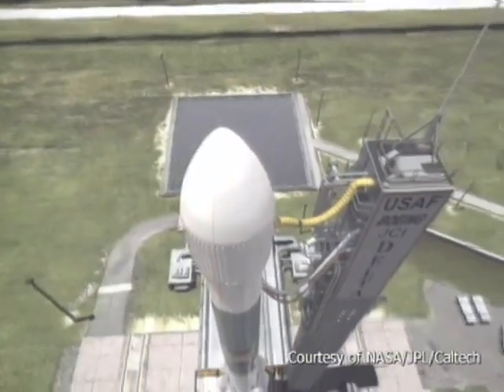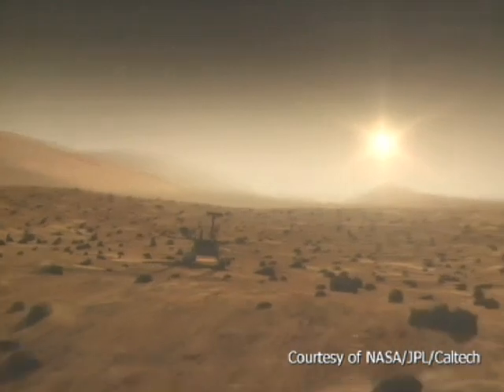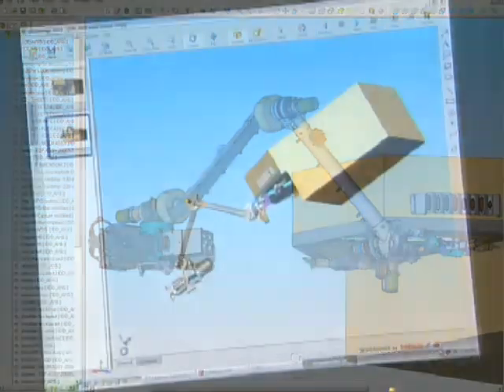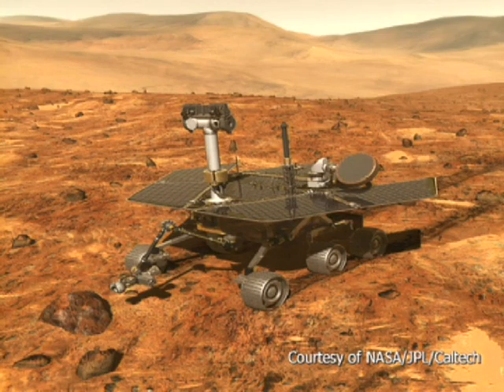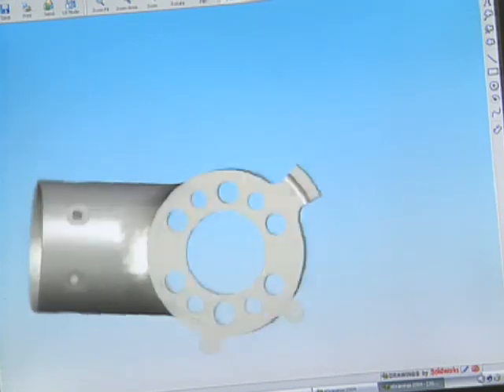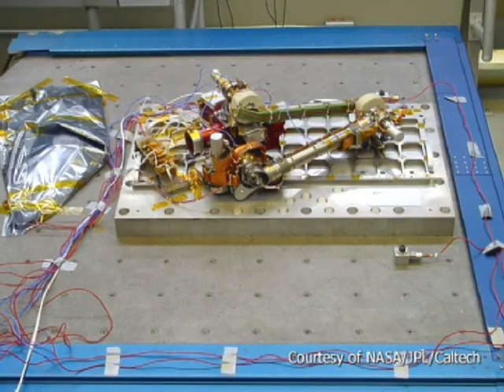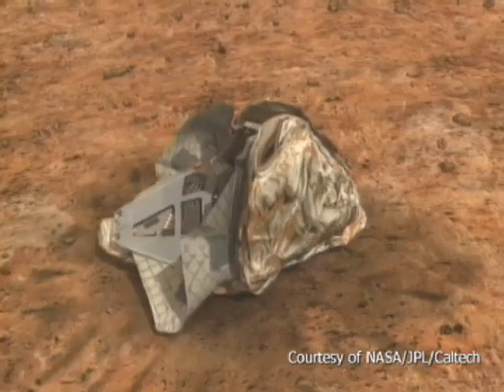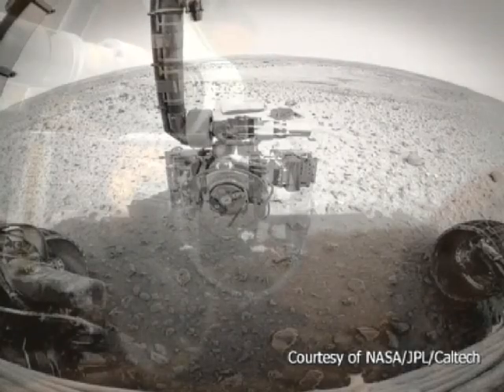Alliance Space Systems Testimonial Video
Alliance Spacesystems, Inc. (ASI) designs and manufactures mechanical systems, robotics, structures, and mechanisms for spacecraft and scientific instruments, including the robot arms used on "Spirit" and "Opportunity," the two rovers developed by NASA for the Mars Exploration Rover (MER) mission. From its founding in 1997, ASI needed a powerful yet flexible 3D CAD system to develop highly precise, complex mechanisms, and collaborate with scientists and NASA mission planners. ASI selected the SolidWorks Office mechanical design solution system because of its powerful capabilities functionality, ease of use, open architecture, communications capabilities, and integration with a complete set of engineering add-on solutions. By deploying SolidWorks on the MER robotic arm project, ASI met a compressed design schedule with limited resources; increased design quality, innovation, and robustness; streamlined design communications and approvals; and enhanced collaboration with scientists and mission planners.